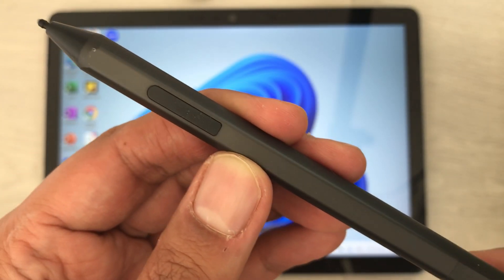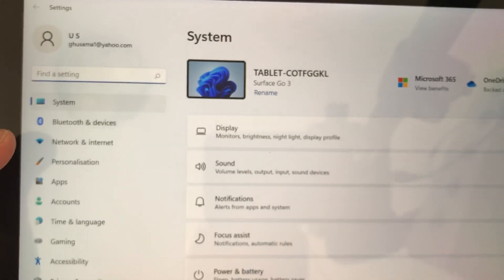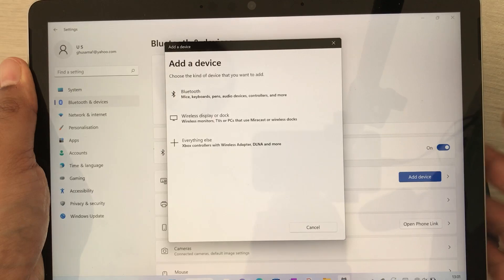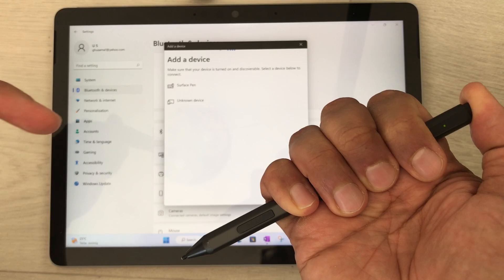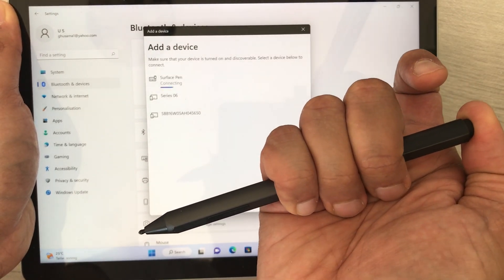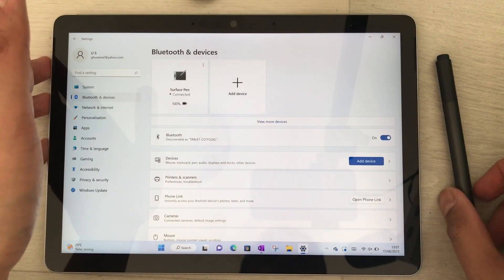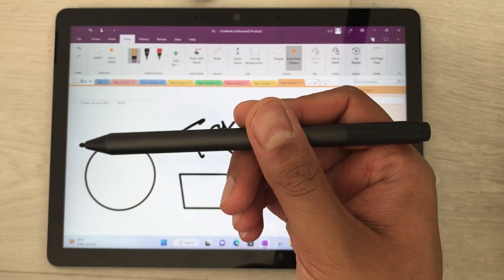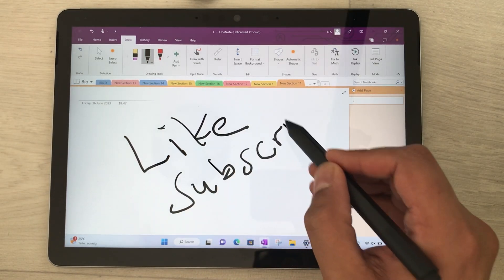How to Connect Microsoft Surface Pen with Surface Go 3 Tablet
Please use below links to buy the Microsoft Products
Surface Go 3
Microsoft Surface Pen
Microsoft Surface Go Type Cover
Microsoft Products
How to Pair Microsoft Surface Pen with Surface Go 3 Tablet
In this video i am showing how to connect surface pen with microsoft surface go 3 tablet. You can easily use bluetooth connection for pairing the surface pen with surface go 3 tablet.